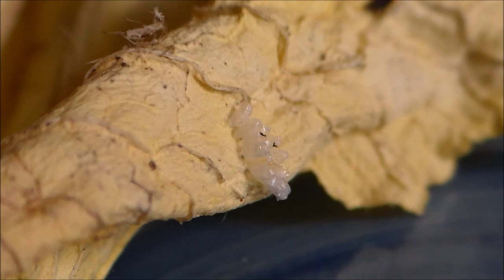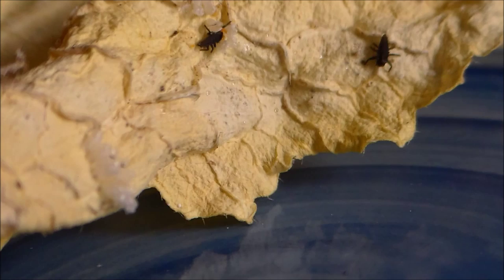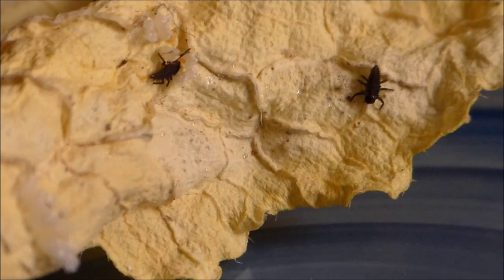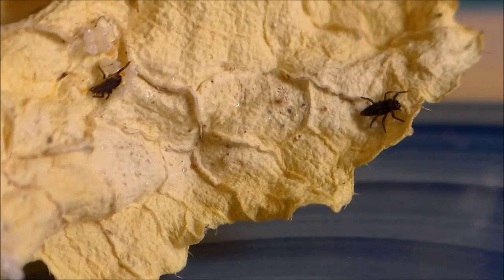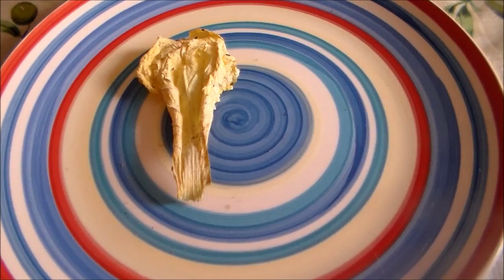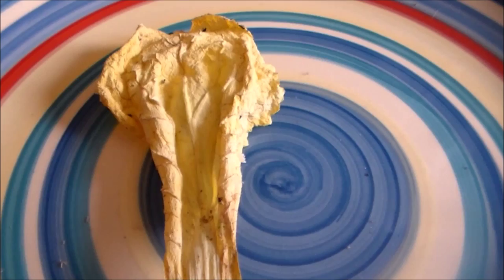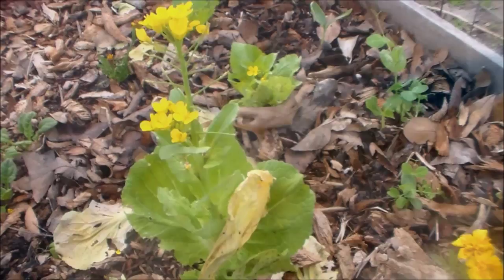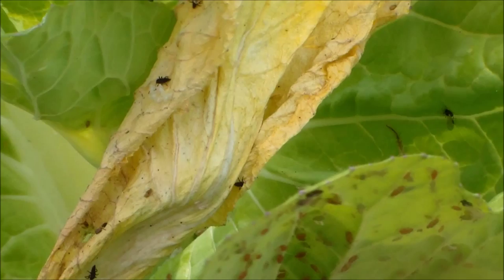Ladybugs After Hatching From Eggs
Coccinellidae
From Wikipedia, the free encyclopedia
"Ladybird", "ladybug", and "lady beetle"
The Coccinellidae are a family of small beetles, ranging from 0.8 to 18 mm (0.0315 to 0.708 inches). They are commonly yellow, orange, or scarlet with small black spots on their wing covers, with black legs, heads and antennae. Such color patterns vary greatly, however; for example, a minority of species, such as Vibidia duodecimguttata, a twelve-spotted species, have whitish spots on a brown background. Coccinellids are found worldwide, with over 5,000 species described, more than 450 native to North America alone.
Coccinellidae are known colloquially as ladybirds (in Britain, Ireland, the Commonwealth, and the southern United States), ladybugs (originating in North America) or lady cows, among other names. When they need to use a common name, entomologists widely prefer the names ladybird beetles or lady beetles as these insects are not true bugs.
The Coccinellidae are generally considered useful insects, because many species feed on aphids or scale insects, which are pests in gardens, agricultural fields, orchards, and similar places. Within the colonies of such plant-eating pests, they will lay hundreds of eggs, and when these hatch the larvae will commence feeding immediately. However, some species do have unwelcome effects. Among these, the most prominent are the subfamily Epilachninae, which are plant eaters. Usually, Epilachninae are only mild agricultural pests, eating the leaves of grain, potatoes, beans, and various other crops, but their numbers can increase explosively in years when their natural enemies are few, such as parasitoid wasps that attack their eggs. When that happens, they can do major crop damage. They occur in practically all the major crop-producing regions of temperate and tropical countries.
Etymology
Coccinelid is derived from the Latin word coccineus meaning "scarlet". The name "ladybird" originated in Britain where the insects became known as 'Our Lady's bird or the Lady beetle. Mary (Our Lady) was often depicted wearing a red cloak in early paintings, and the spots of the seven-spot ladybird (the most common in Europe) were said to symbolise her seven joys and seven sorrows. In the United States, the name was adapted to "ladybug". Common names in other European languages have the same association, for example, the German name Marienkäfer translates to Marybeetle.
Physical appearance
Most coccinellids have oval, dome-shaped bodies with six short legs. Depending on the species, they can have spots, stripes, or no markings at all. Seven-spotted coccinellids are red or orange with three spots on each side and one in the middle; they have a black head with white patches on each side.
As well as the usual yellow and scarlet colorings, many coccinellid species are mostly, or entirely, black, grey, or brown, and may be difficult for non-entomologists to recognise as coccinellids at all. Conversely, non-entomologists might easily mistake many other small beetles for coccinellids. For example, the tortoise beetles, like the ladybird beetles, look similar because they are shaped so that they can cling to a flat surface so closely that ants and many other enemies cannot grip them.
Infestations and impacts
In the United States, coccinellids usually begin to appear indoors in the autumn when they leave their summer feeding sites in fields, forests, and yards and search out places to spend the winter. Typically, when temperatures warm to the mid-60s F (around 18°C) in the late afternoon, following a period of cooler weather, they will swarm onto or into buildings illuminated by the sun. Swarms of coccinellids fly to buildings in September through November depending on location and weather conditions. Homes or other buildings near fields or woods are particularly prone to infestation.
After an abnormally long period of hot, dry weather in the summer of 1976 in the UK, a marked increase in the aphid population was followed by a "plague" of ladybirds, with many reports of people being bitten as the supply of aphids dwindled. Recent studies suggest coccinellids can also cause allergic reactions, such as eye irritation or asthma.
The presence of coccinellids in grape harvests can cause ladybird taint in wines produced from the grapes.
As an alien species
Harmonia axyridis (the harlequin ladybird) is an example of how an animal might be partly welcome and partly harmful. It was introduced into North America from Asia in 1916 to control aphids, but is now the most common species, outcompeting many of the native species.[27] It has since spread to much of western Europe, reaching the UK in 2004.  It has become something of a domestic and agricultural pest in some regions, and gives cause for ecological concern. It similarly has turned up in parts of Africa, where it has proved variously unwelcome, perhaps most prominently in vine-related crops.